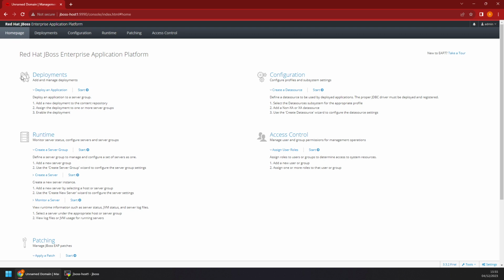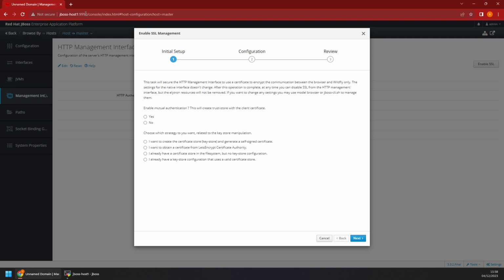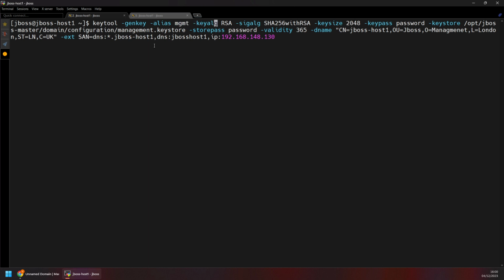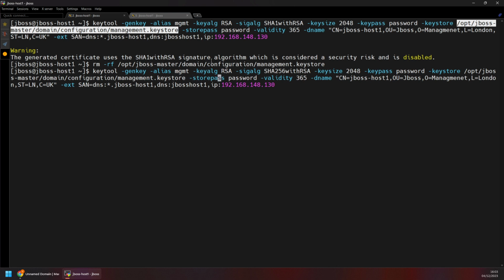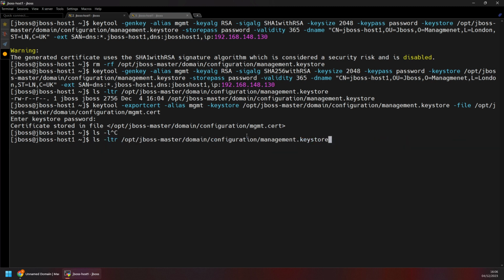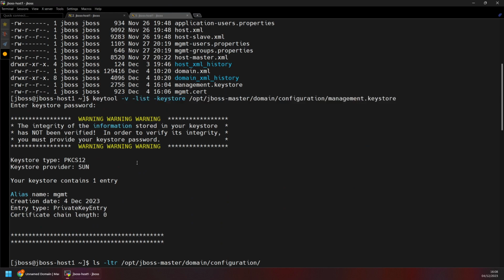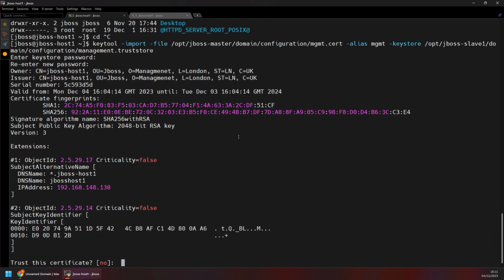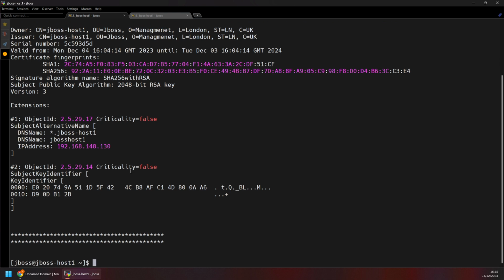JBOSS - Enabling SSL On Managements console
All software Opensource available. All My trainings on UDMEY for a high discounted price: